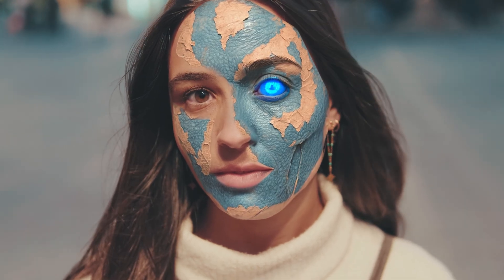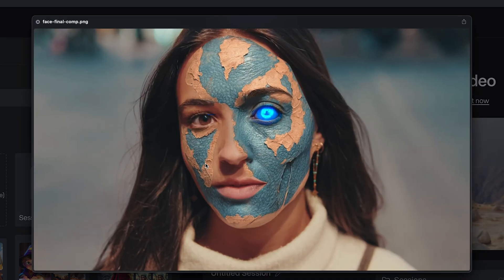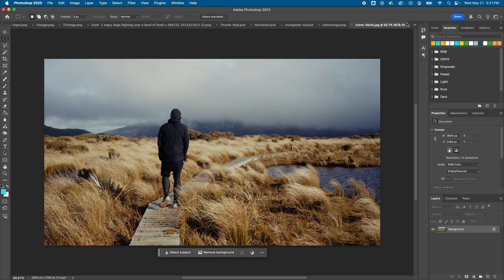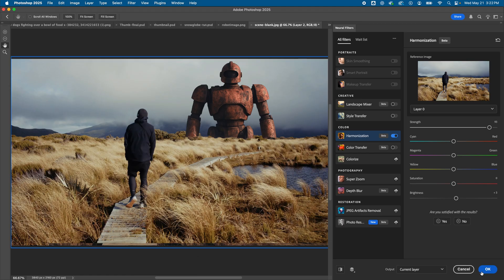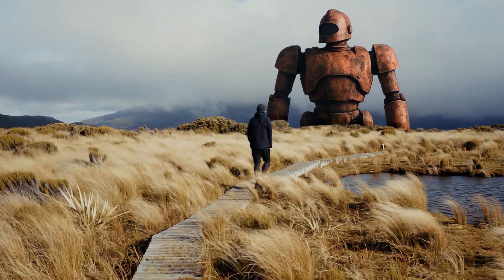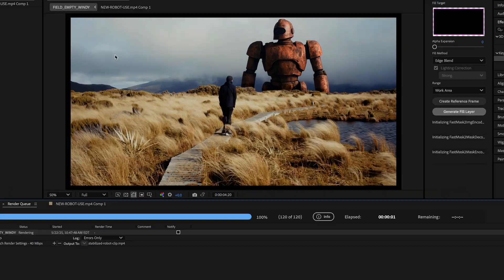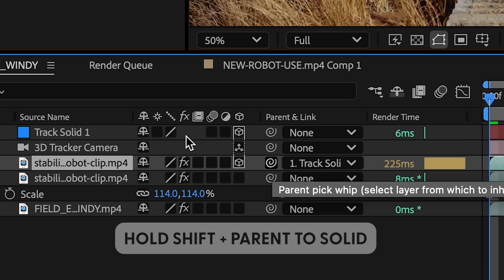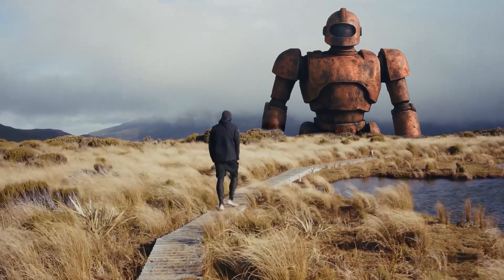Master Epic VFX Shots: AI Tools & After Effects in Minutes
Learn how to create epic VFX shots in minutes using AI tools and After Effects! This VFX breakdown will show you the step-by-step process, from initial footage to the final results. Create your own AI video effects today!

Tools Used:
 • Runway Gen-3 & Gen-4
 • ChatGPT (image generation prompts)
 • Photoshop Neural Filters
 • Adobe After Effects (Rotoscope + 3D Camera Track)

⌚️Timestamps:
00:00 Introduction to Epic VFX with AI Tools
00:22 Creating VFX Shots with AI Tools
01:12 Combining AI and Photoshop for Enhanced VFX
02:29 Animating AI-Generated Elements
03:08 Integrating AI Elements in After Effects
04:13 Final Touches and Rotoscoping
05:22 Conclusion and Final Results

In this tutorial, we explore the cutting-edge fusion of AI and After Effects to create eye-catching VFX shots in just minutes. The video starts by showcasing fully AI-generated sequences using Runway’s Gen-3 model, then dives into hybrid workflows that integrate AI-generated characters with real footage. You’ll see how to use Photoshop’s neural filters, rotoscoping, and After Effects’ 3D camera tracker to seamlessly composite animated AI elements into a live-action scene. From concept art made with ChatGPT to stabilizing shaky clips, this tutorial guides you step-by-step through an efficient and powerful creative workflow that makes Hollywood-level effects accessible to solo creators and indie filmmakers.